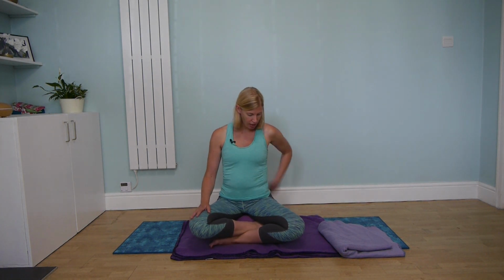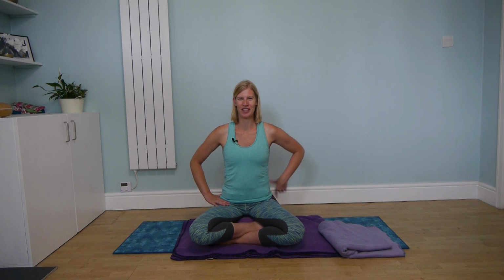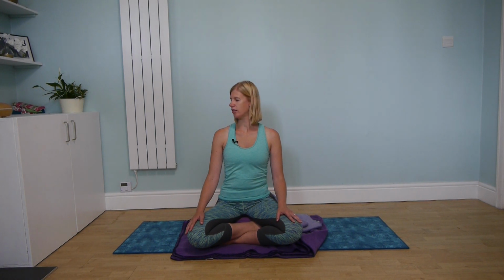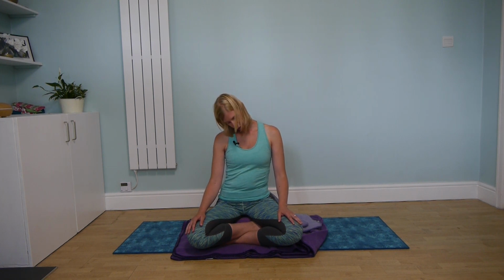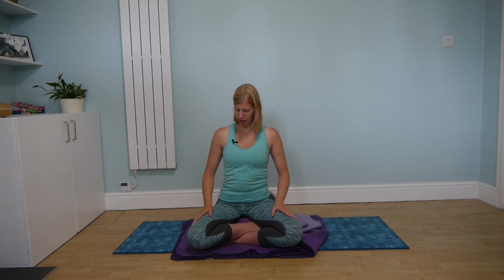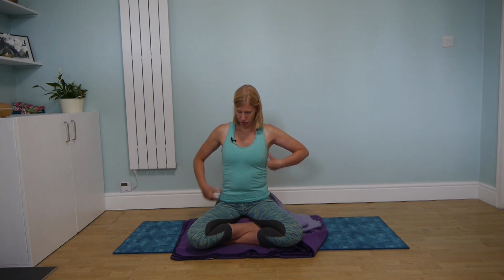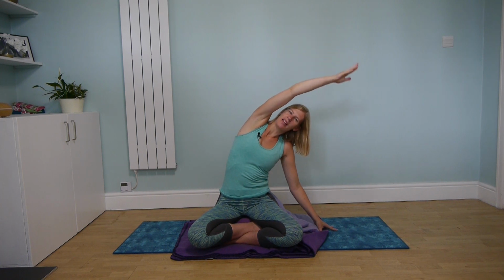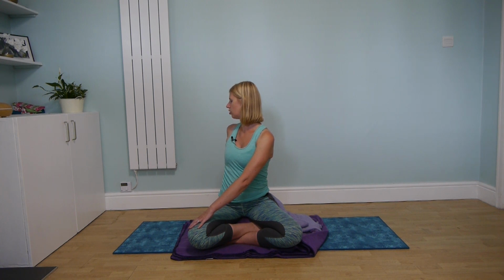Yoga for Scoliosis neck & shoulder pain - all curves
This is a yoga for scoliosis practice to release neck & shoulder tension. Suitable for both c and s curves.

If you have any injuries or other back conditions that make you unsure about practicing yoga then please check with your health practitioner first.

1) Download the FREE printable yoga for scoliosis sample practice plan
2) Join our Yoga for Scoliosis Facebook group for more support and inspiration.
3) Join the SHINE membership
4) Schedule your 1:1 session via zoom to create your personal practice plan

for more support and inspiration.